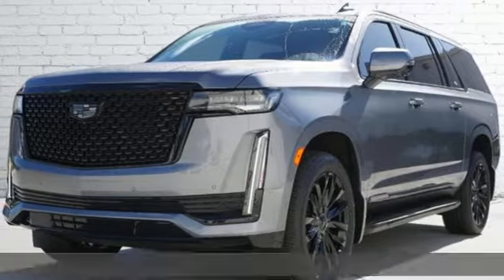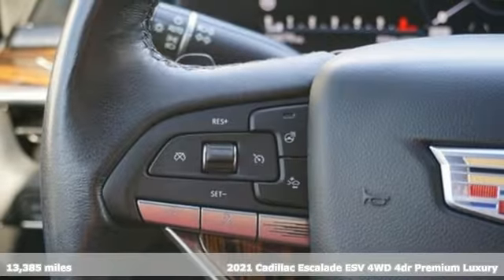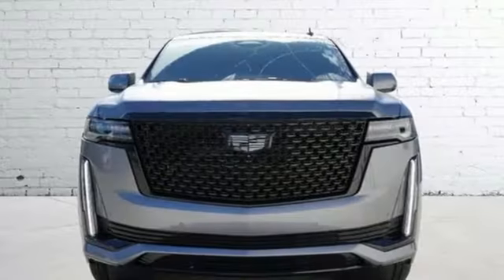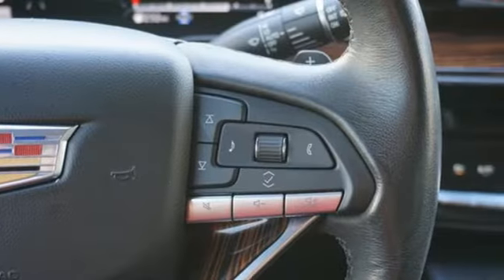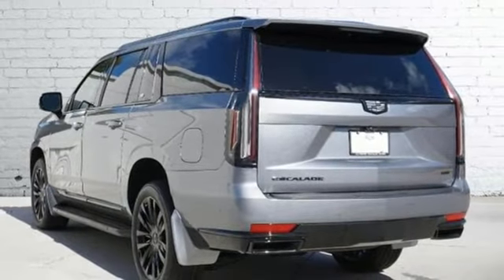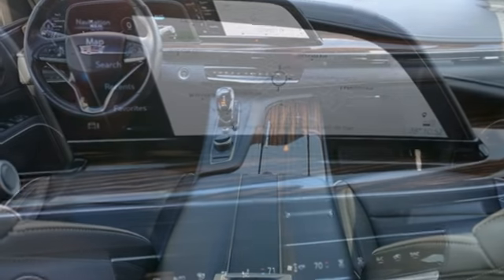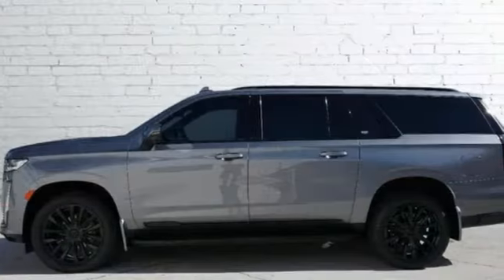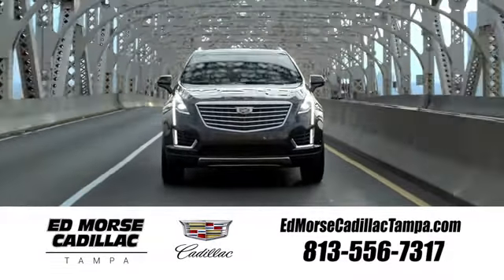Certified 2021 Cadillac Escalade ESV Tampa FL St. Petersburg, FL PR169200A - SOLD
Year: 2021
Make: Cadillac
Model: Escalade ESV
Trim: Premium
Engine: 6.2Ll 8 Cylinder Fuel Injected
Transmission: 4WD 10-Speed Automatic
Interior: Black
Mileage: 13385
Stock #: PR169200A
VIN: 1GYS4KKL6MR378478
Recent Arrival!CARFAX One-Owner. Certified. 2021 Cadillac Escalade ESV Premium Satin Steel MetallicOdometer is 11243 miles below market average! Cadillac Certified Pre-Owned Details: * Vehicle History * Transferable Warranty * Courtesy transportation & 24 hour Roadside Assistance for the life of the warranty and stringent 172-point inspection & reconditioning process. SiriusXM 3-month trial subscription. * Roadside Assistance * 172 Point Inspection * Limited Warranty: 12 Month/Unlimited Mile (whichever comes first) after new car warranty expires or from certified purchase date * Warranty Deductible: $0TO KEEP YOU SAFE, WE DELIVER!BUY ONLINE-TEXT-EMAIL-CHAT-PHONE AND WE WILL DELIVER YOUR NEXT VEHICLE TO YOUR DOOR!FROM OUR SALES FLOOR TO YOUR DOOR!IT'S THAT EASY.Cleaned and Sanitized All advertised prices are plus tax, tag, title, registration, and reconditioning costs. Prices do not include predelivery service charge of $999, electronic registration filing fee of $199.7, or tag agency fee of $85. Prices can expire or change at any time without notice. Advertised prices cannot be used in conjunction with other offers, special APR programs, or available dealer cash back, or other incentives. All vehicles subject to prior sale. Prices do not include dealer installed options.Equipped with Preferred Equipment Group 1SB (Air Ionizer, AKG Studio 19-Speaker Audio System, Automatic Emergency Braking, Door Lock & Latch Shields, Electronic Cruise Control w/Set & Resume Speed, Enhanced Automatic Parking Assist, Glass Breakage Sensor, Lane Change Alert w/Side Blind Zone Alert, Lane Keep Assist w/Lane Departure Warning, Mechanical Limited-Slip Differential, Power Panoramic Tilt-Sliding Sunroof, Rear Camera Mirror, Rear Camera Mirror Washer, Rear Cross Traffic Alert, Reconfigurable Full-Color Head-Up Display, Running Board Assist Steps, Theft-Deterrent Alarm System, Vehicle Inclination Sensor, and Vehicle Interior Movement Sensor), 16.9 Diagonal OLED Infotainment Screen, 19

Address:
101 East Fletcher Avenue